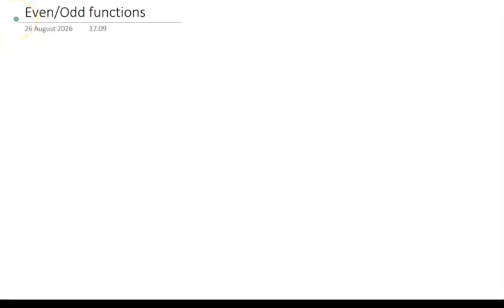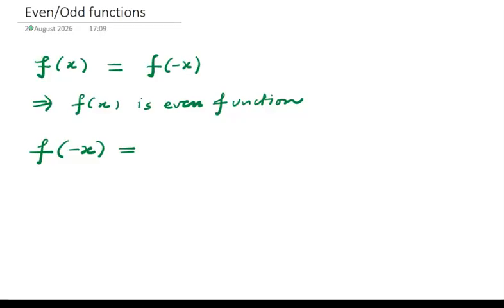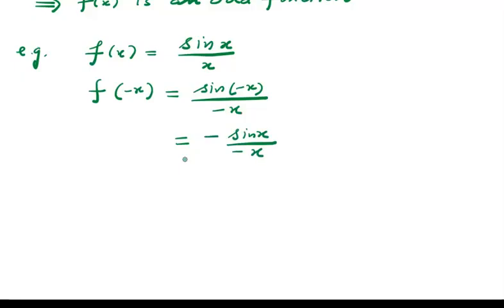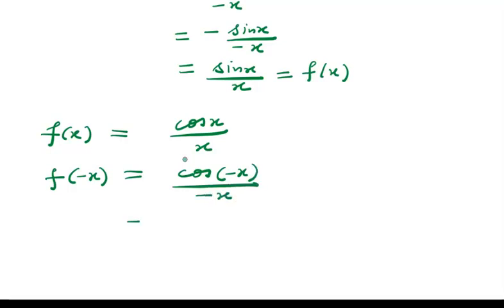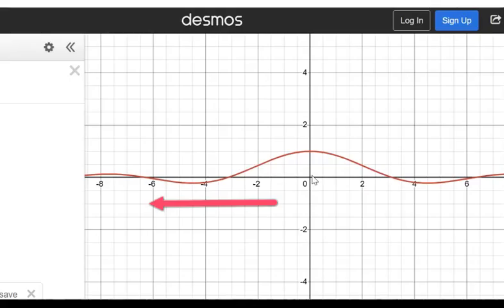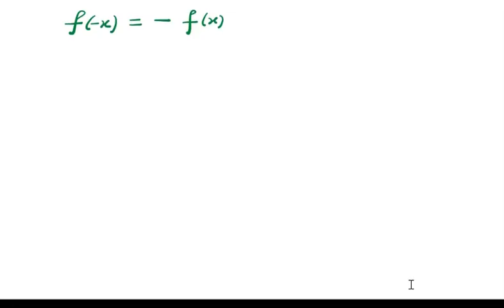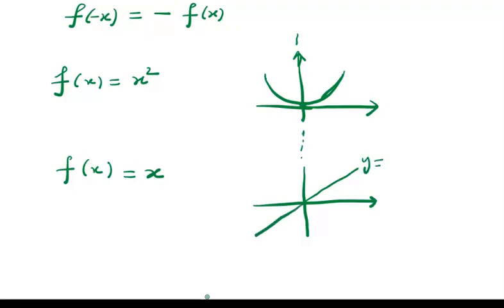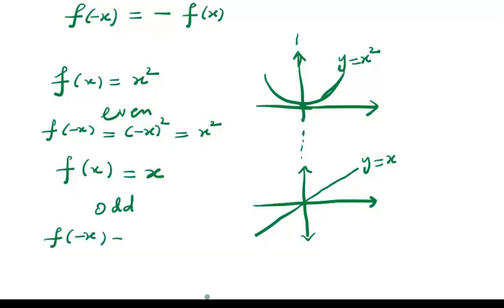Even Odd functions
A simple take on how to check if a function can be classified as even or odd.